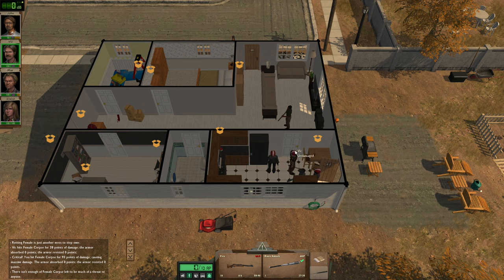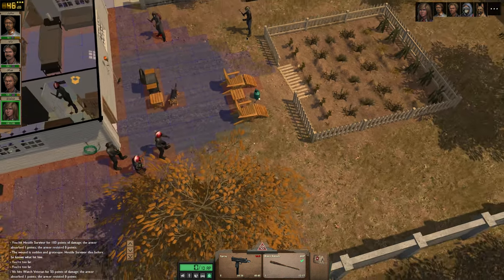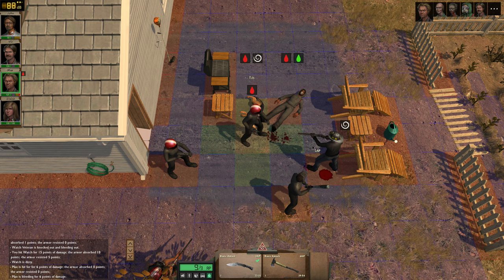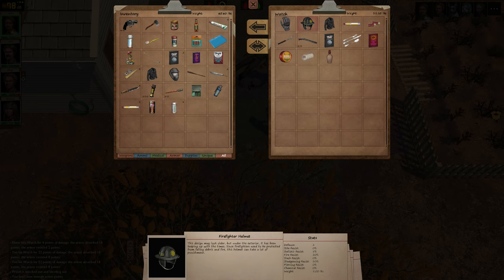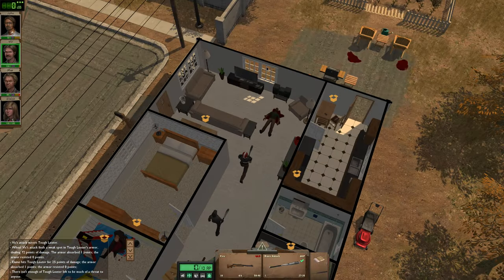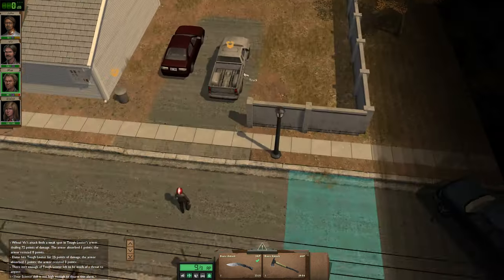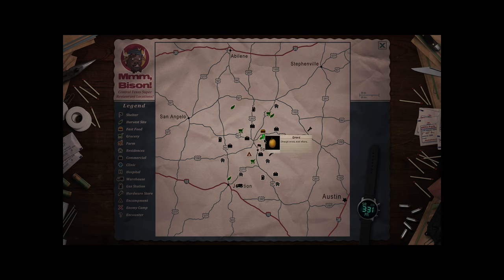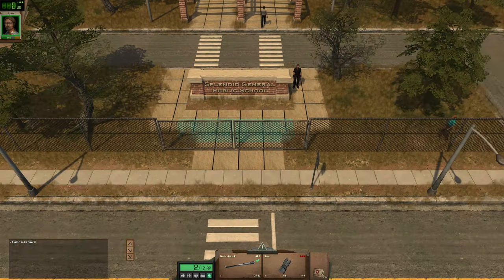Let's play Dead State Reanimated | Revisited | PC Infection | Hardcore [29]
Revisiting Dead State Reanimated. Played on hardcore difficulty with the possibility of the PC to get Infected.

The away team travels to Serpent Street for some unfinished business.

Still experimenting with mic setup, mouse noise will be less in later episodes.

Dead State is a turn-based survival horror role-playing video game developed by DoubleBear Productions and Iron Tower Studio set in a zombie apocalypse scenario. Players are tasked with leading a group of survivors living in a shelter in the fictional town of Splendid, Texas.

Gameplay is a mix of tactical turn based combat, base building and team management (politics) with a few RPG elements thrown in for good measure.